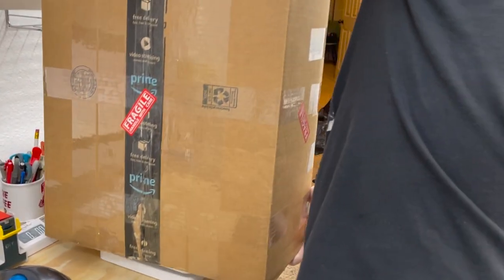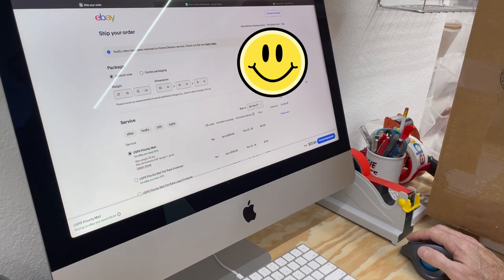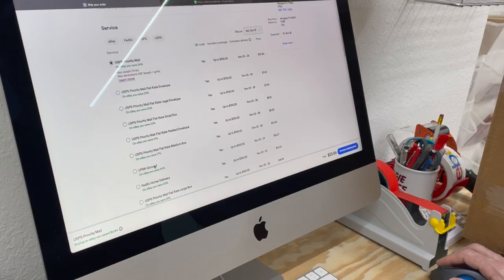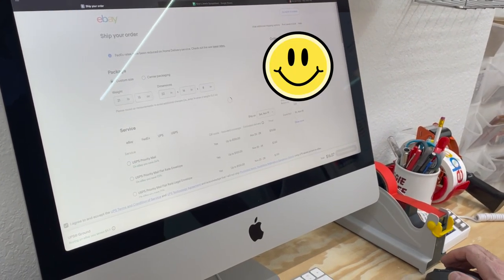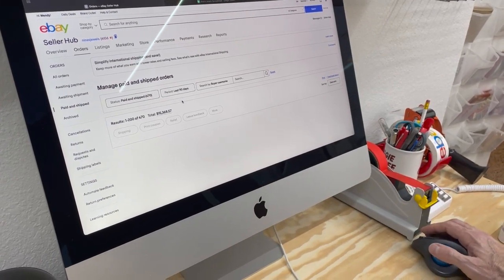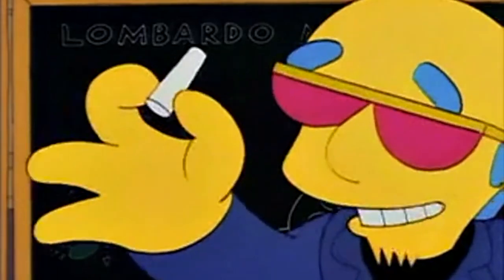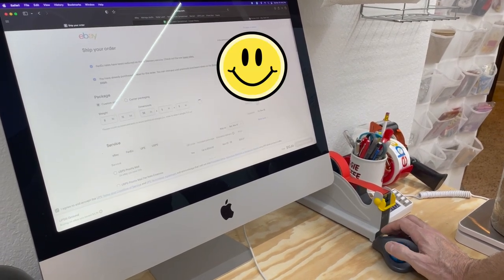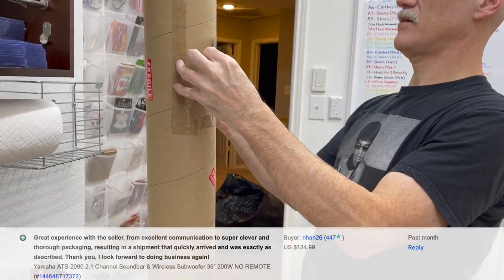How To Ship Multiple Packages On a Single eBay Order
Hi, I'm Wendy! My husband and I buy things at garage sales, thrift stores, and flea markets to sell online and flip for a profit.

Our favorite supplies